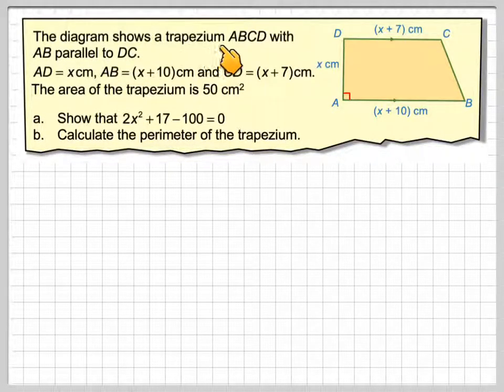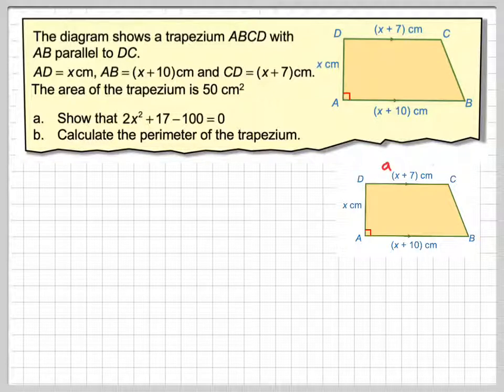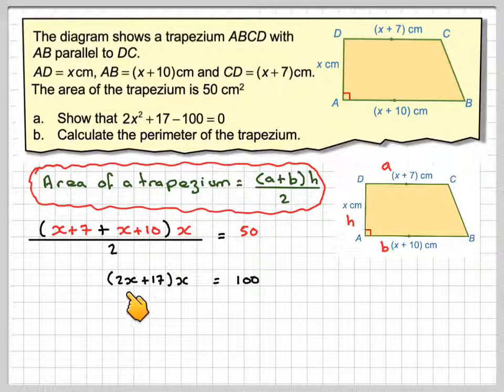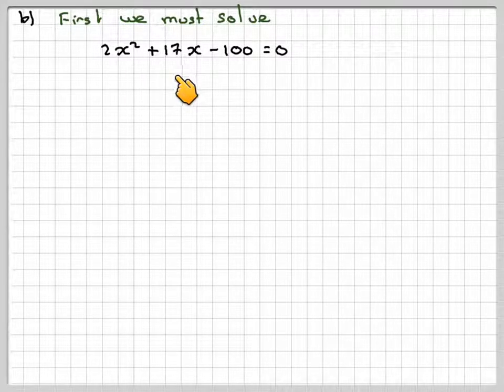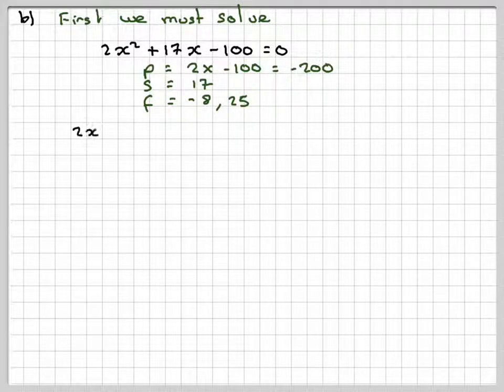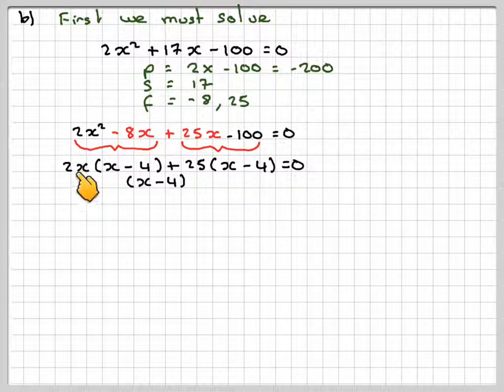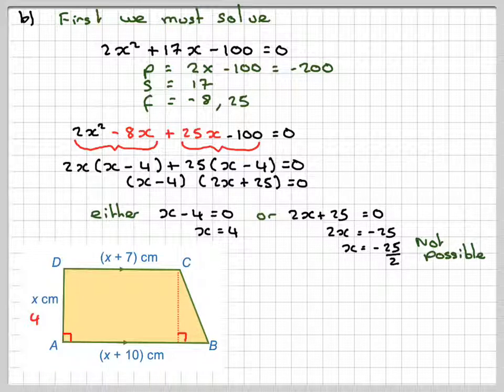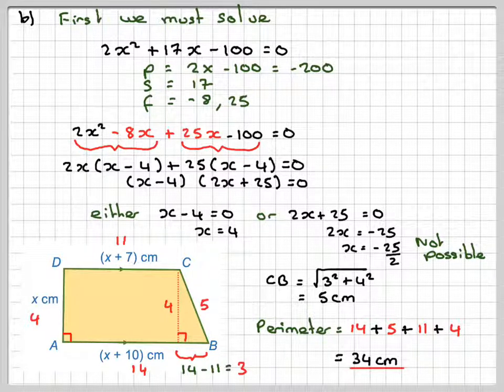Forming and solving a quadratic equation using a trapezium